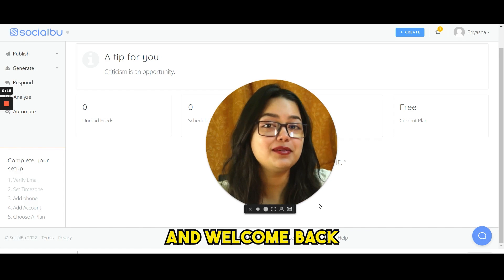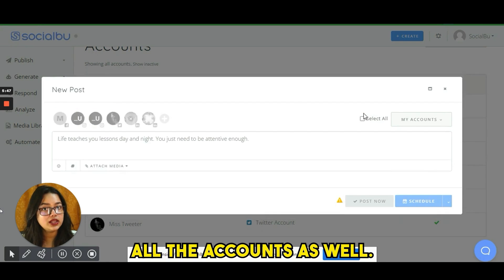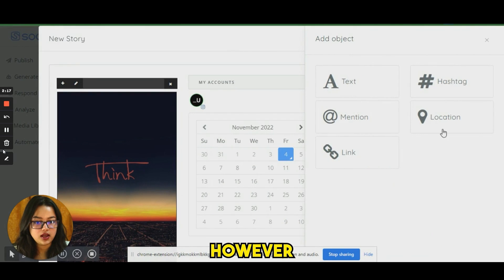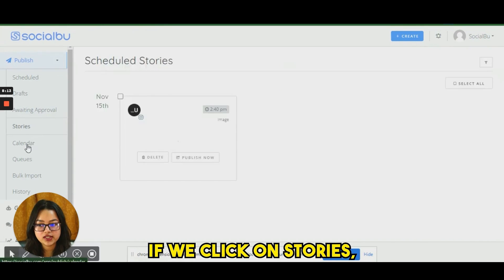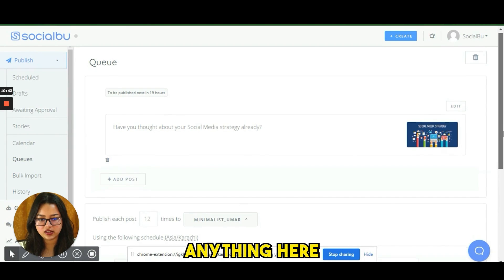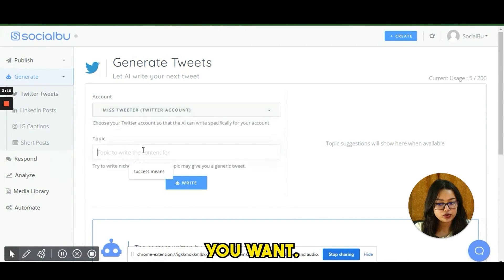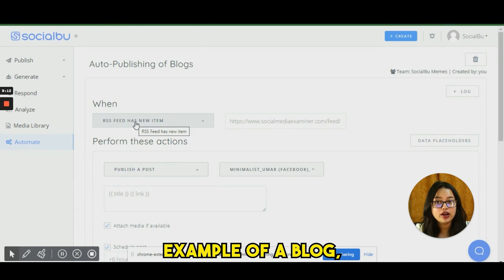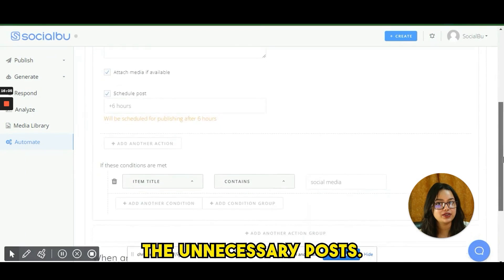Generate Manage and Track Content Using The Best Social Media Scheduler | Socialbu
76% of Marketers Witnessed Positive ROI Within a Year After Implementing the Best Social Media Scheduler.

Social Media Management That Gets You The Results

Social media can be a great way to connect with customers and promote your brand, but it's hard to keep up with all the different platforms and manage everything manually.

Managing your social media can be a daunting task. Between publishing new content, responding to comments and messages, and analyzing your results, it's hard to know where to start.

It is hard to know where to start, but keeping up with all the different platforms is tough. And if you're not actively engaged on social media, you're missing out on a huge opportunity.

Not only do you have to worry about creating content, but you also have to respond to comments and messages. And if that's not enough, you're also responsible for analyzing your results.

You don't have time for trial and error - you need a solution that works right out of the box.

PitchGround Presents; SocialBu 🚀

SocialBu is the all-in-one social media management solution for you. With its powerful publishing tools, you can easily create, schedule, and automate posts for all your social media profiles.

The built-in response system lets you quickly respond to customer comments and messages. And its advanced analytics give you insights into how well your social media campaigns perform.

TL;DR:

✅ SocialBu helps you to improve your social media presence and maximize your results. Publish, Respond, Analyze, and Automate - all from within SocialBu
✅ Similar to - Hootsuite, Buffer, Publer, SocialChamp
✅ Simple UI and UX, easy-to-use platform, very stable.
✅ Best for Solopreneurs, Content creators, SMEs, and CXOs who want to automate their social media and manage it entirely using a single tool.

00:00 - [ Intro ]
00:24 - [ Connect Your Social Accounts ]
01:18- [ Add New Post ]
03:26 - [ Manage Team Members]
05:02 - [ Manage Content Calendar ]
05:30 - [ Recycle or Reuse  Your Content ]
06:36 - [ Bulk Import Content ]
07:10 - [ Generate Content Using AI ]
07:47- [ Track Specific Keywords ]
08:38- [ Automate Blogs and Social Content ]